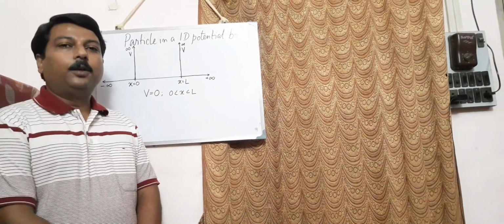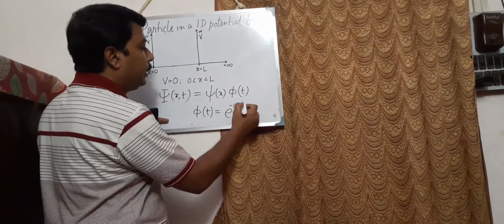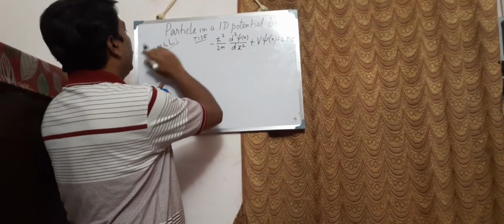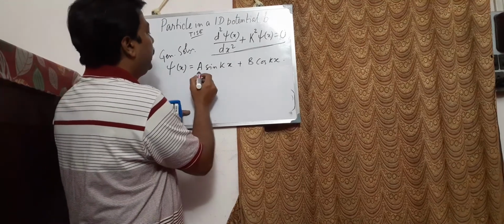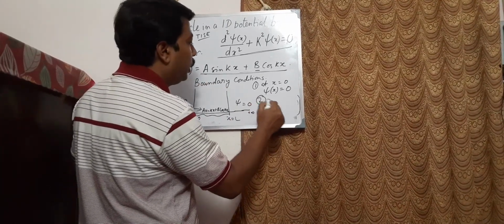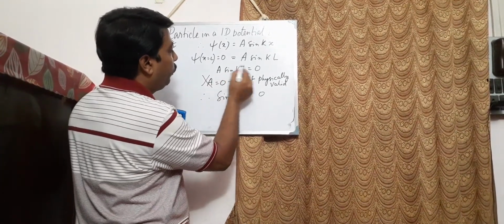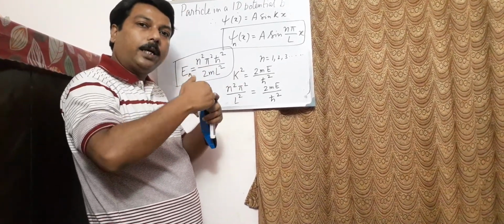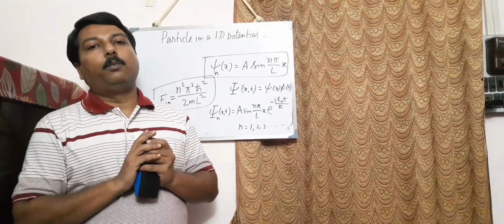QM Lecture Video 10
In this lecture, we apply the Schrodinger's Equation to obtain the wave function and energy eigenvalues of a particle in a1D infinite potential well.